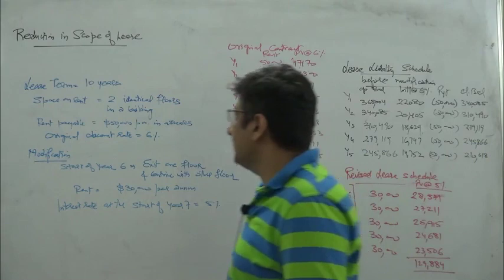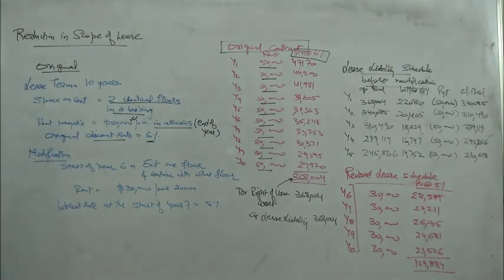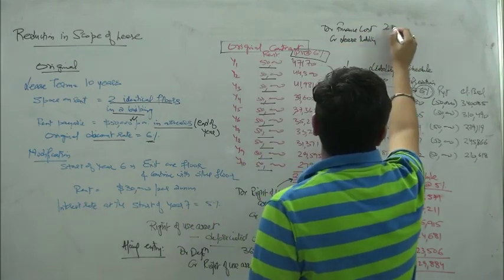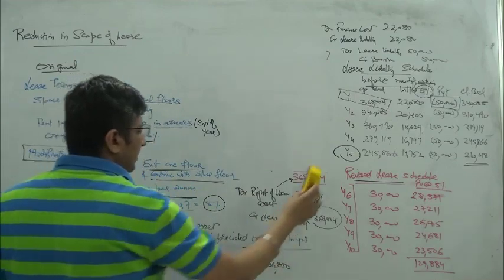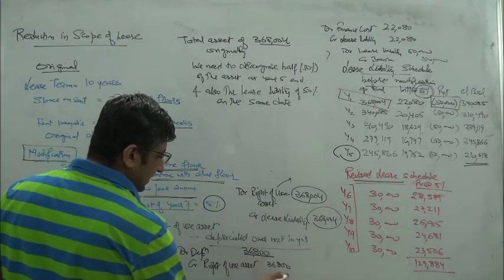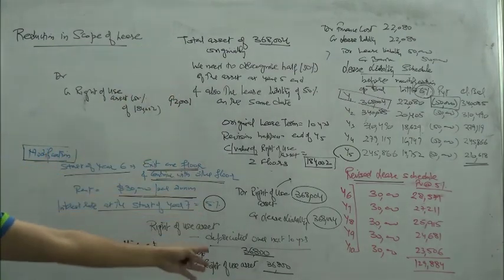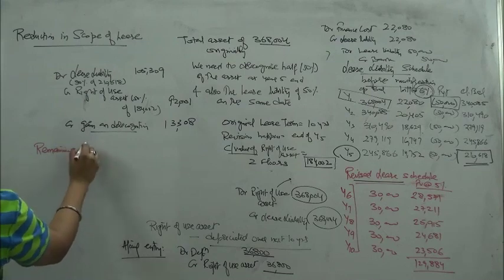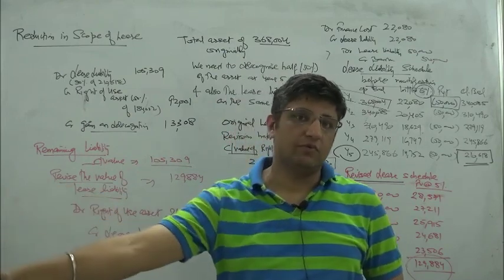IFRS 16 / Ind AS 116 Journal entries for Reduction in Lease scope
The session discusses accounting treatment when the reassessment of leases results into reduction in the scope of leases